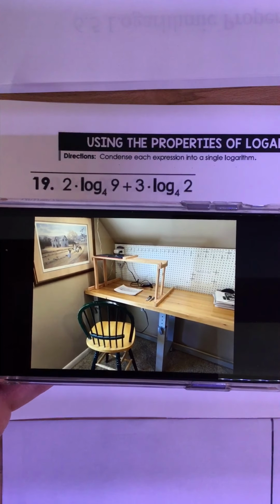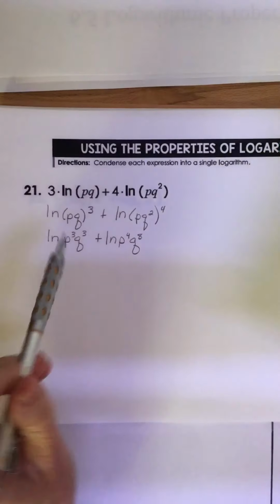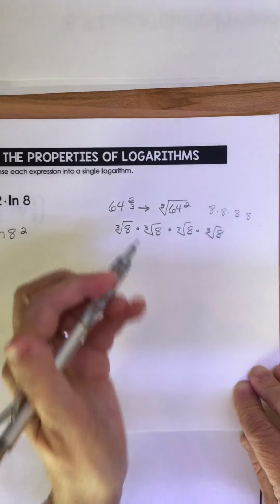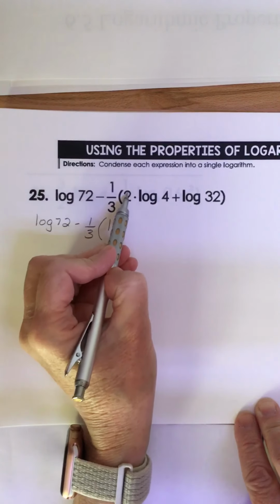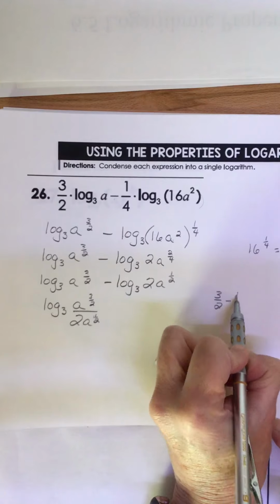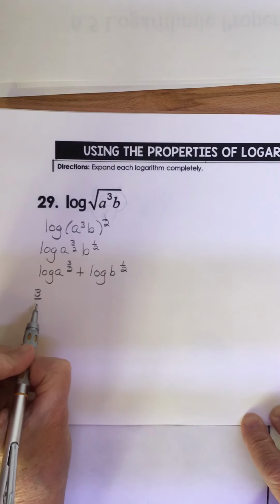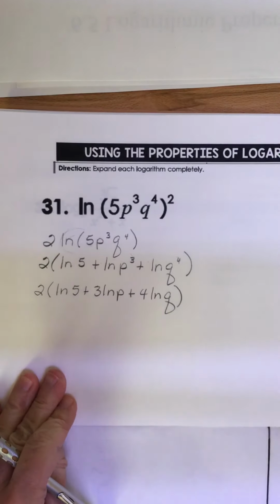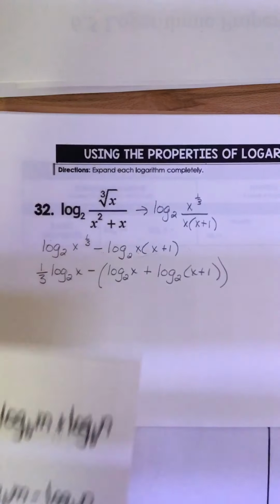6.5 Logarithmic Properties (part 2)